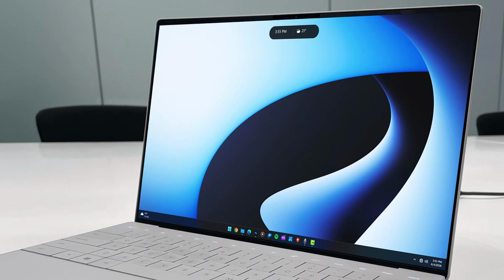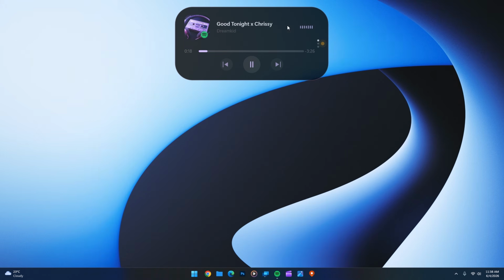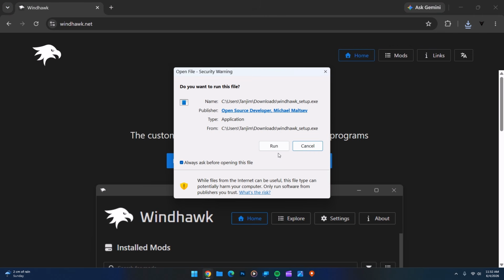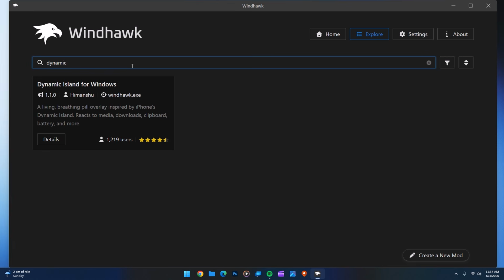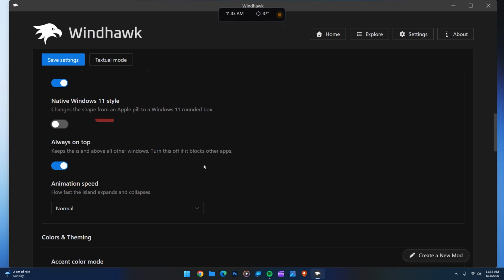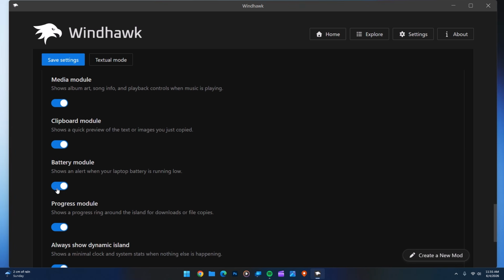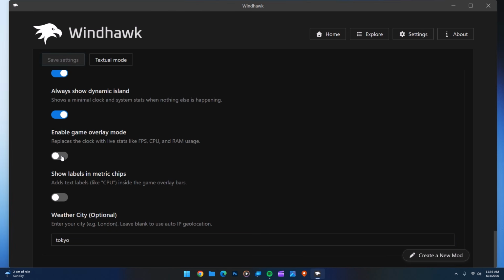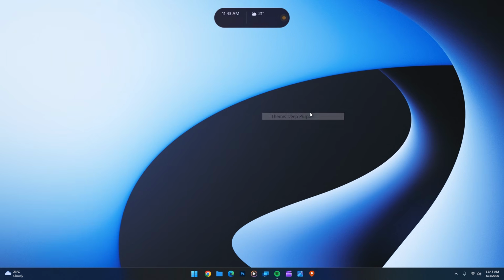Finally, I Found the Nearly PERFECT DYNAMIC ISLAND for Windows 11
If you've ever wanted a clean, modern Dynamic Island experience on your Windows desktop, this might be the closest thing yet. In this video, I'll show you how it works, what makes it special, and how you can install and customize it to fit your setup.

✨ Features:
• Media controls
• Clipboard notifications
• Battery status
• Progress indicators & more